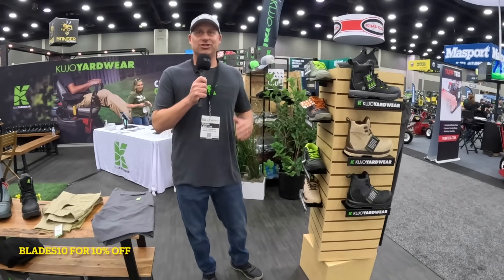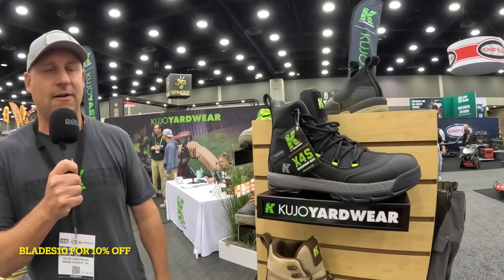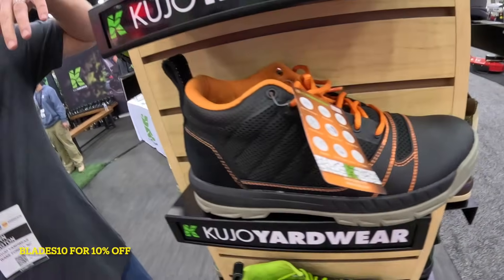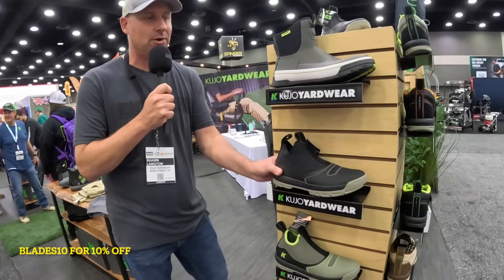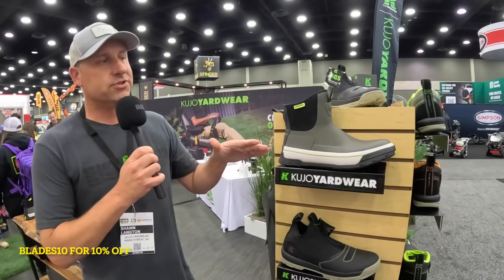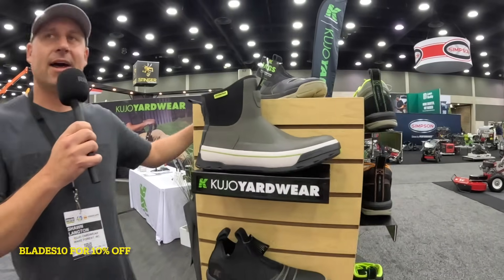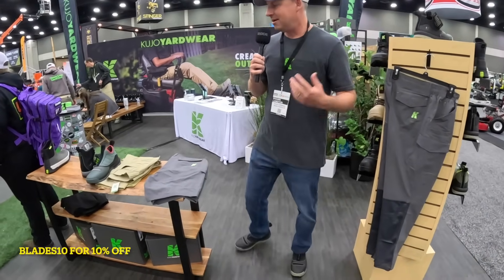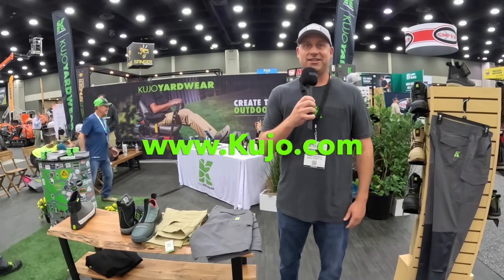Lawn Care & Landscaper booths, shoes and pants made just for you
Hands down, Kujo boots was the #1 chosen brand by the lawn care professionals. With 50% saying they were the best yard shoe brand.